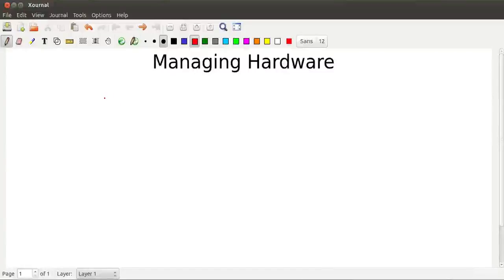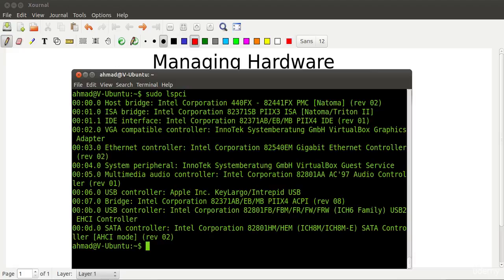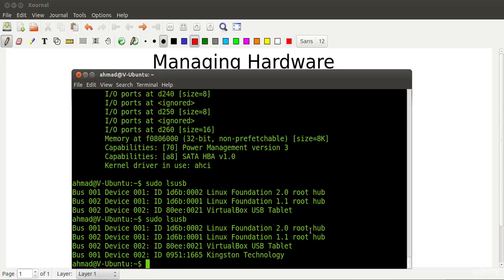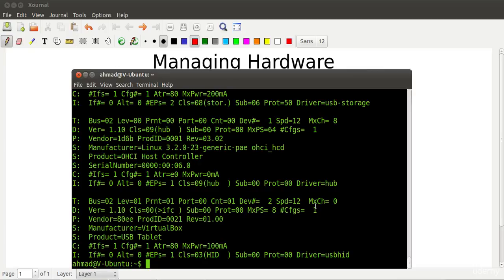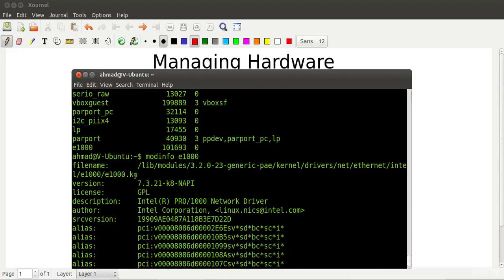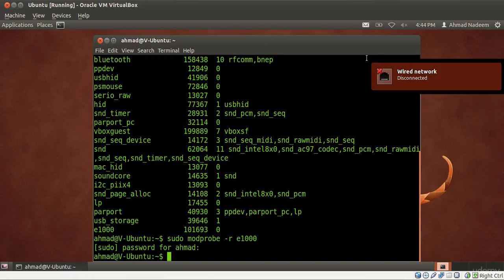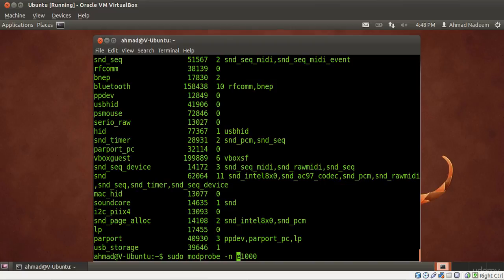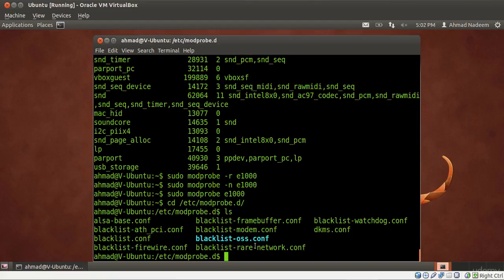038 Determine Hardware And Manage Kernel Modules